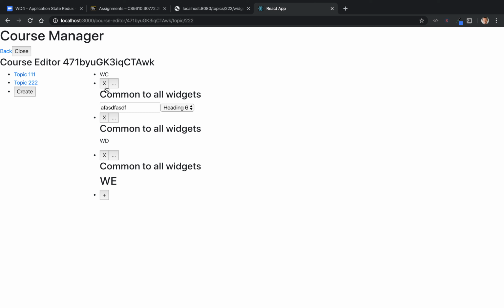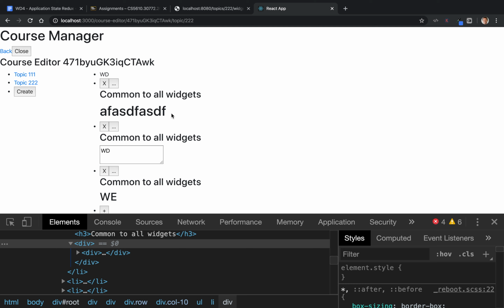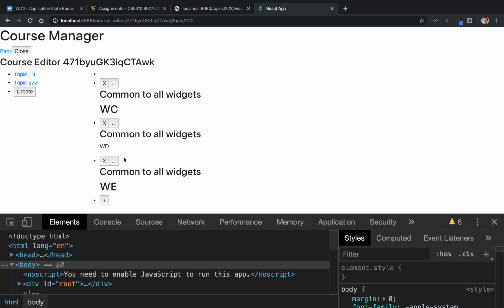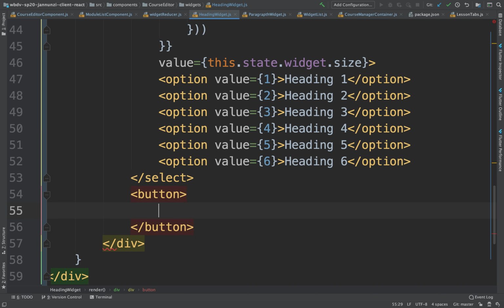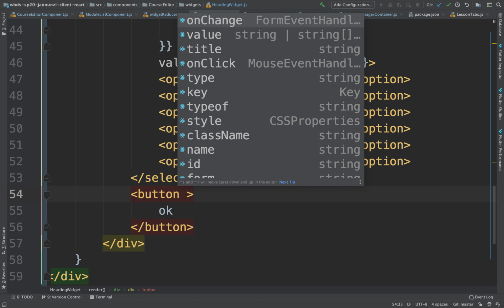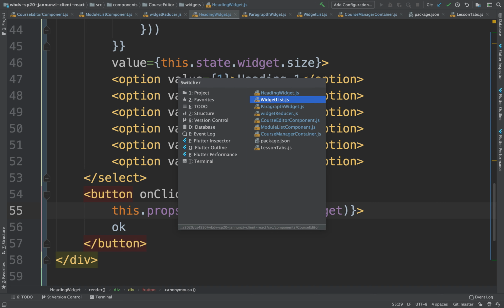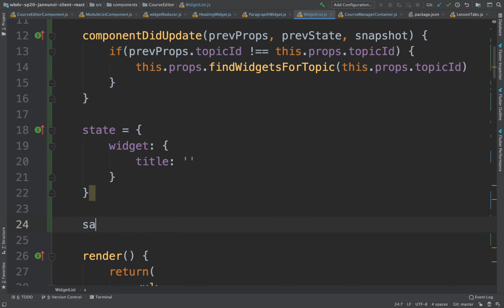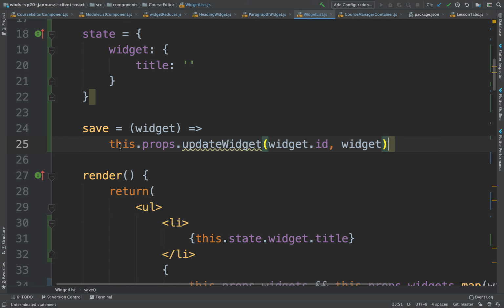cs4550 sp20 w6 62020